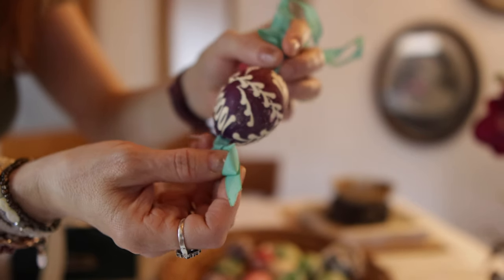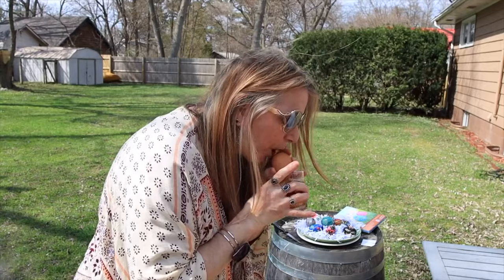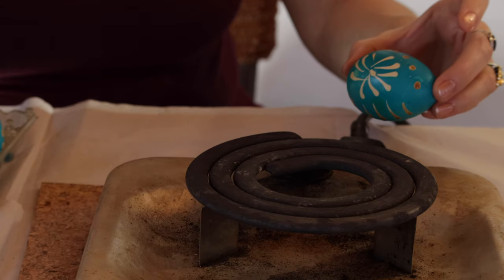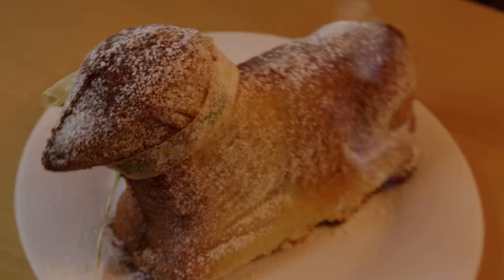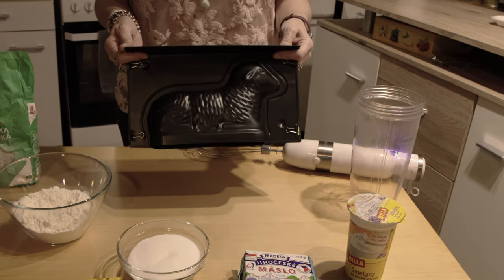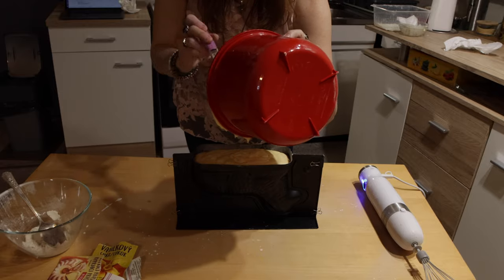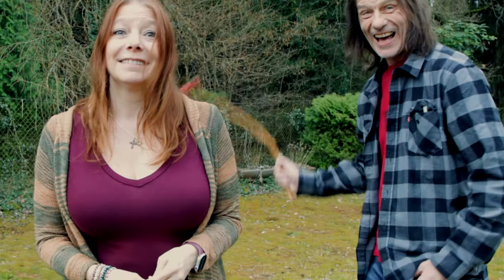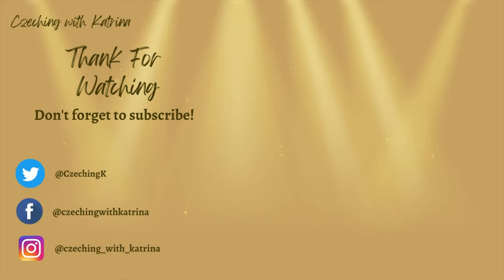5 Czech Easter Traditions | How to celebrate Easter like a Czech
In this video, I share 5 Czech Easter Traditions so you too can celebrate Easter like a Czech.  You will learn the meanings of Kraslice, Beránek & Pomlázky as well has how to make them.  In this video, you will discover the main traditions of Velikonoce in this Central European Country, Czechia.

0:00 Intro
0:13 How to paint Kraslice (Czech Easter Eggs)
2:56 Eat Lamb
3:35 Beránek
6:30 Pomázka
6:59 Easter Monday
7:50 Bonus Tradition from Eastern Czechia